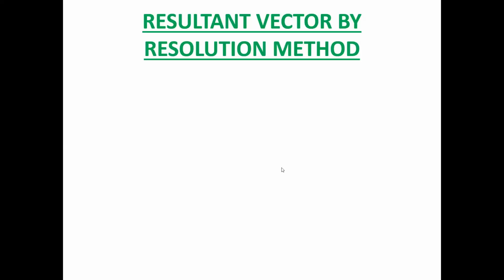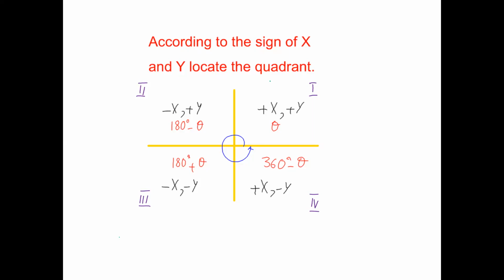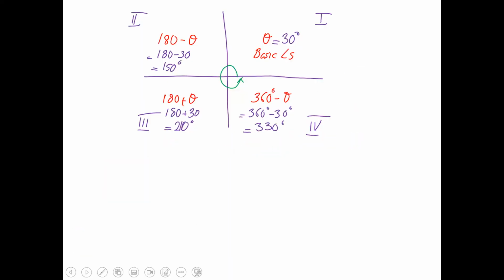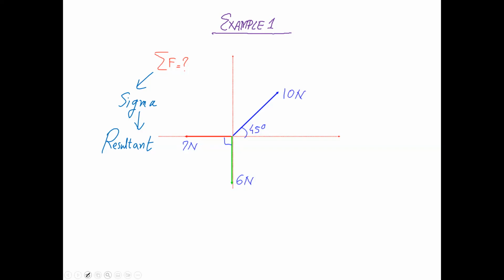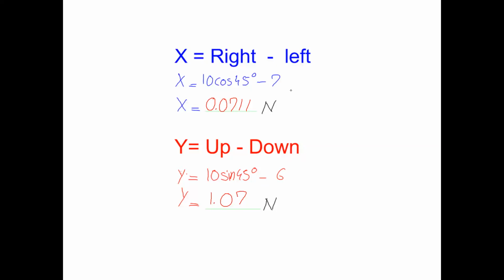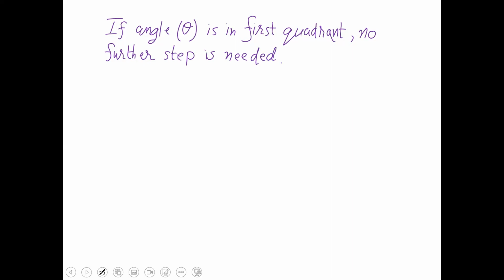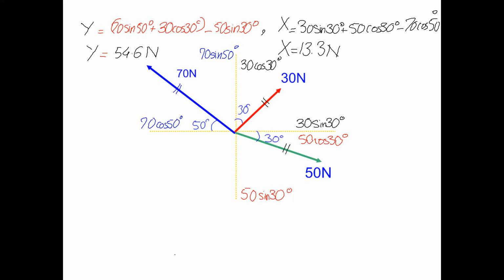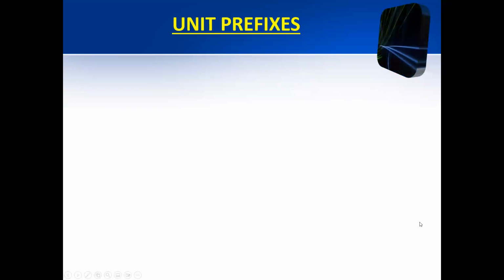VECTOR ANALYSIS Part 02 - A LEVEL PHYSICS